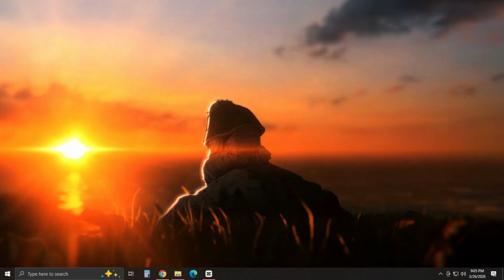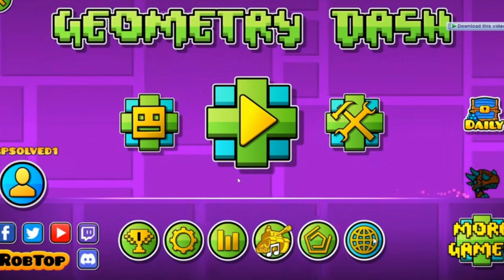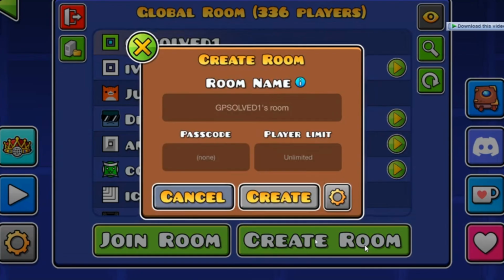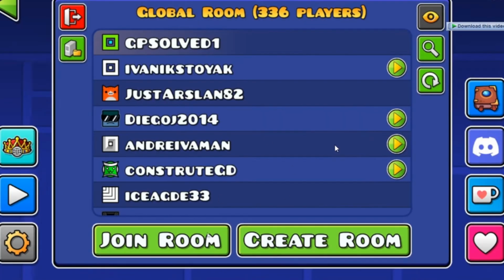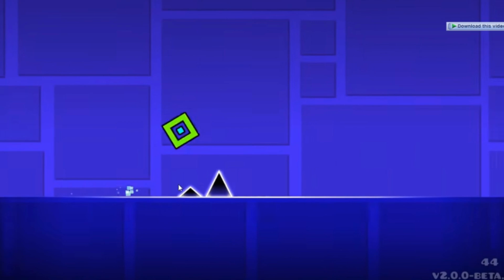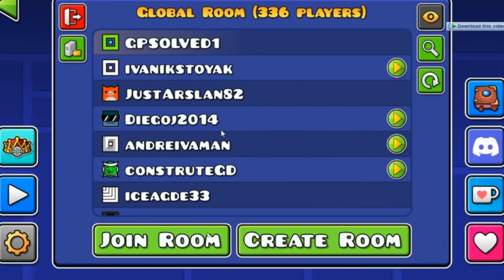How To Play Multiplayer in Geometry Dash 2026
Learn how to play multiplayer in Geometry Dash in 2026 with this easy step-by-step guide. If you want to play with friends or explore online levels, this tutorial will show you how to get started quickly.

In this video, you will learn how to access online features, find multiplayer-style levels, and interact with other players in Geometry Dash. This method works for PC and mobile users and is beginner-friendly.

If you're confused about how multiplayer works in Geometry Dash or can't find online features, this guide will help you understand everything clearly.

🔧 Topics Covered:

* Geometry Dash multiplayer guide
* Play with friends Geometry Dash
* Access online levels
* Fix multiplayer not working issue
* Geometry Dash online features explained

This tutorial is perfect for players who want to enjoy Geometry Dash with others and improve their gameplay experience.